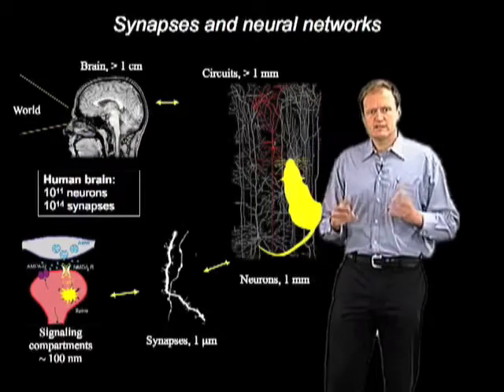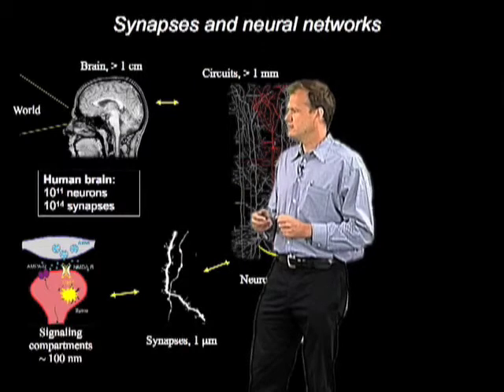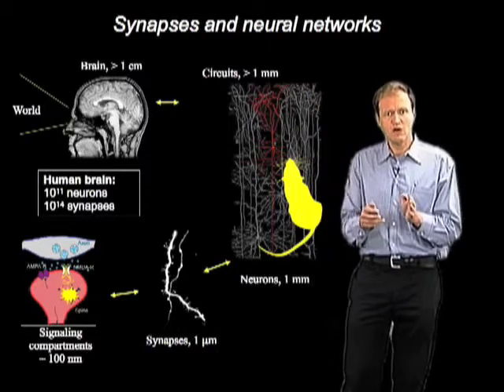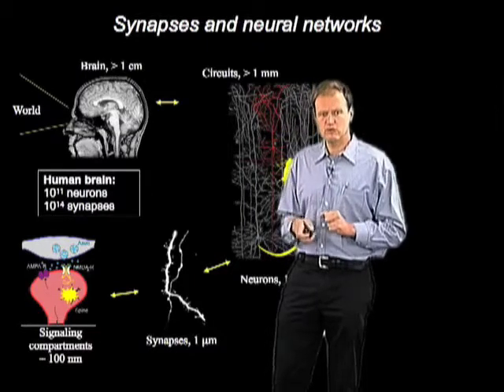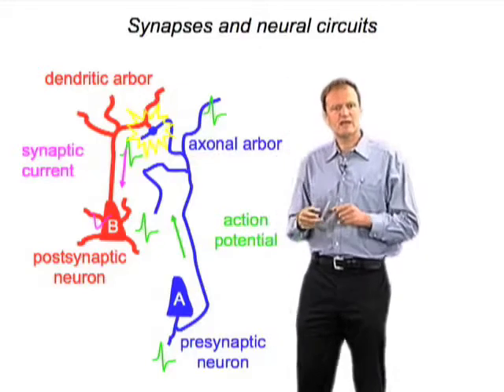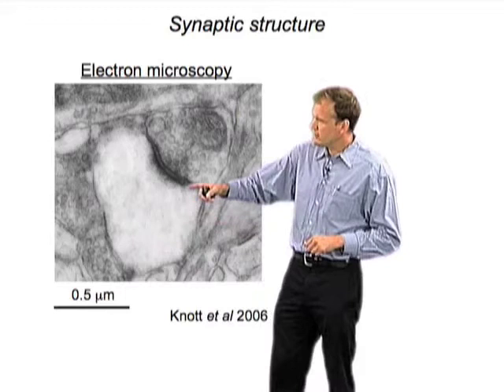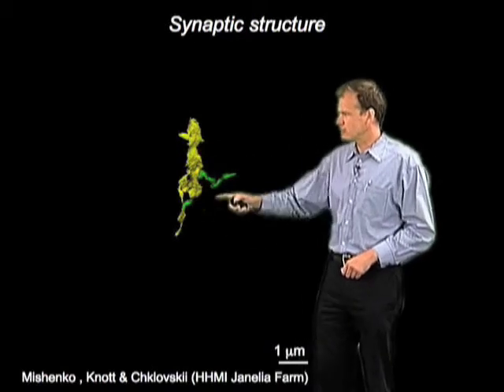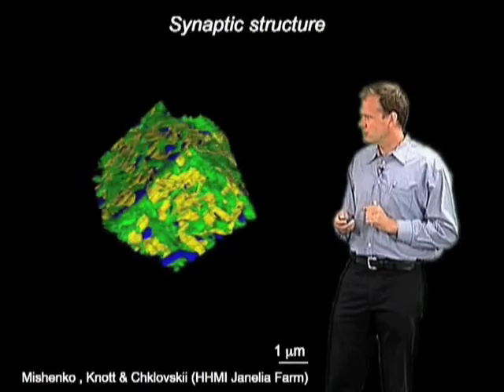Synaptic morphology - Karel Svoboda (HHMI)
Synaptic morphology description and images